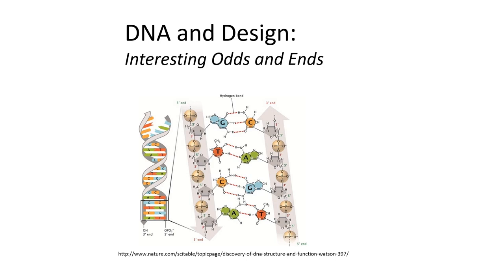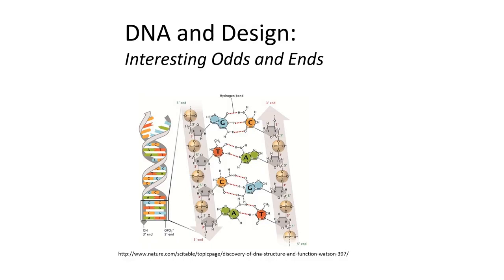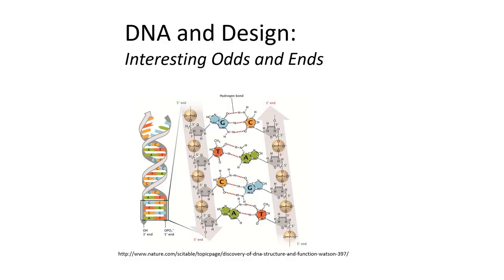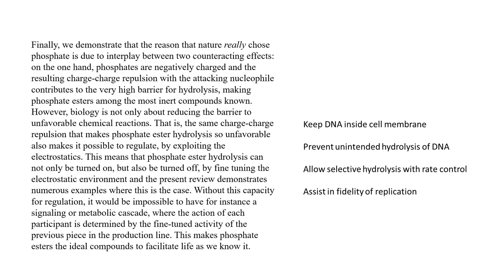Lecture 21: Interesting Odds and Ends #1 - DNA and Design by Dr Gasser Hathout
Lecture 21: Interesting Odds and Ends - Part 1

This multi-lecture series takes an in depth look at DNA, the repository of genetic information, and makes the case that DNA speaks strongly for intelligent and deliberate design, and against a random origin of life on earth, which has been the prevalent dogma in the biological sciences.  The series asserts that as we learn more about the structure and function of DNA, incorporating the advances of the last two decades, the stronger this case becomes.  The series begins illustrating this paradigm—that advances in knowledge often overturn previously accepted dogmas – by looking at a macro issue where this has happened: the vertebrate retina.  The series then moves to introduce the viewer to the genetic code and how it works, and tackles such issues as the optimality of the genetic code, the  myth of junk DNA, the information enigma of DNA, and the “chicken-and-egg,” problem of DNA and proteins.  All of this is done using primary scientific source literature, and numerous papers and books are referenced.  If you love science, and are interested in how scientific advances make the case for the handiwork of a Divine Intellect, this series will be of interest to you.